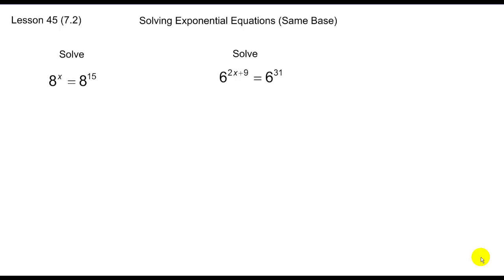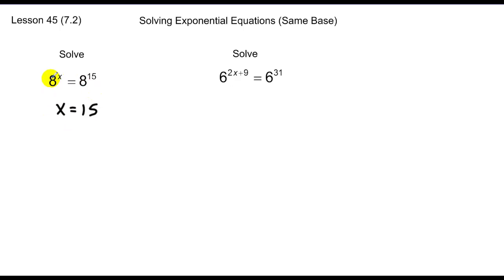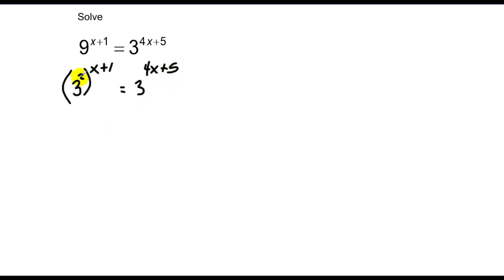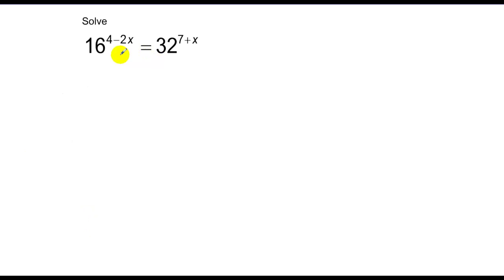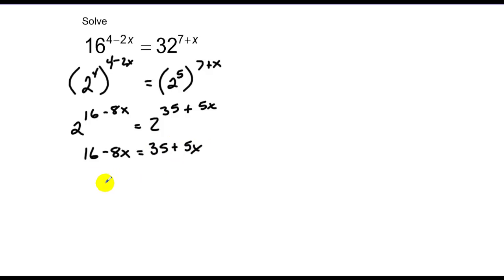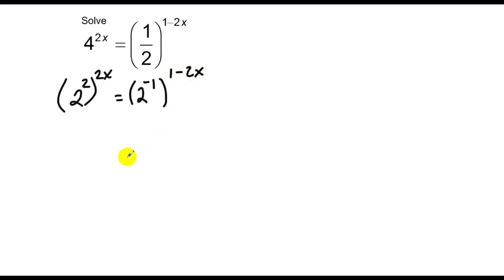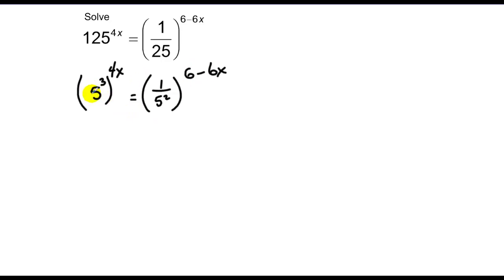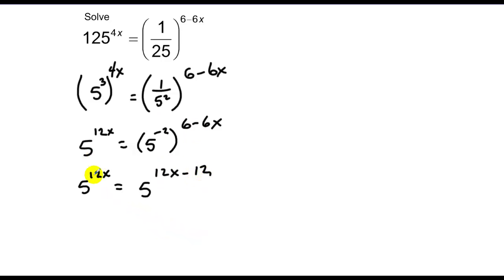Lesson 45 Solve Exponential Equations with Same Base